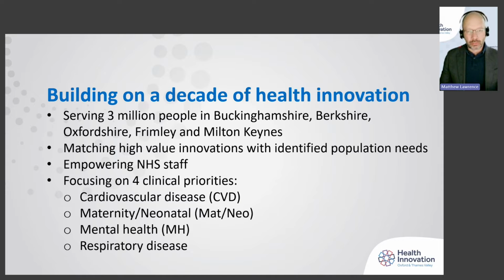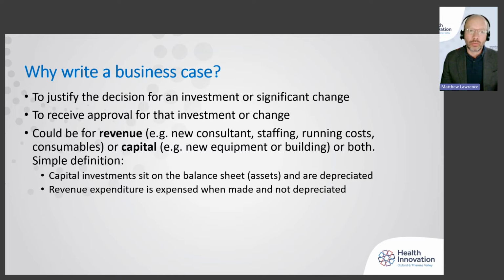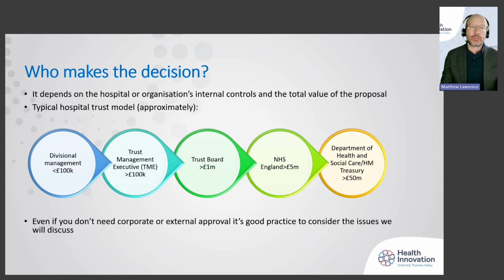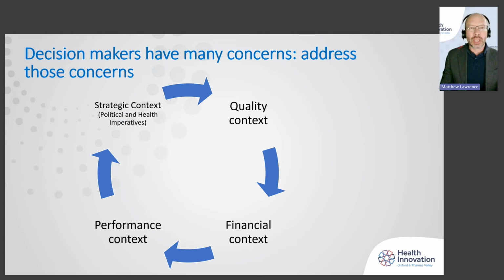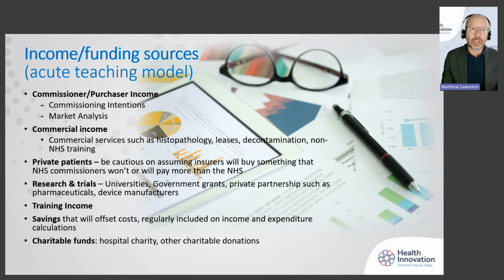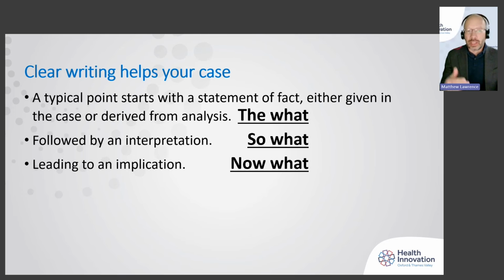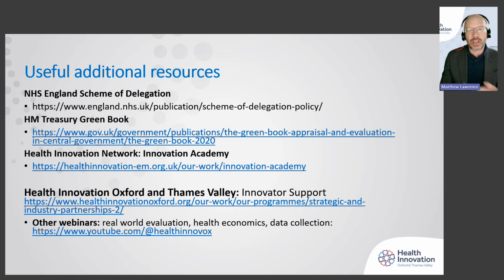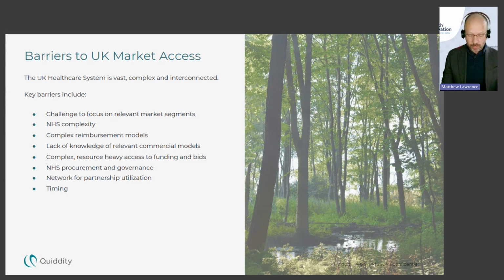Innovator Toolkit 7 of 7 - Developing NHS Business Case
Part of a series of seven webinars from Health Innovation Oxford and Thames Valley which make up a toolkit for developing innovations for the NHS and social care